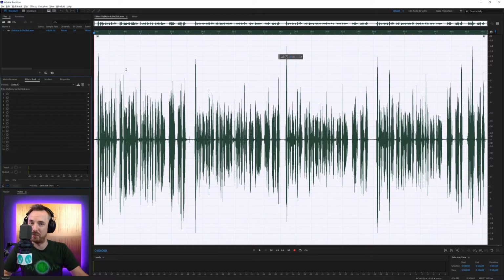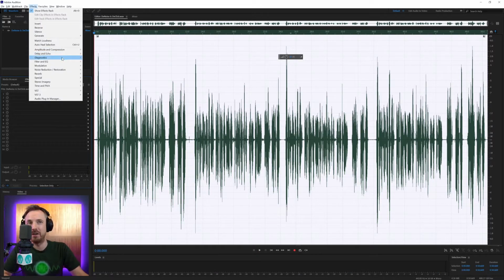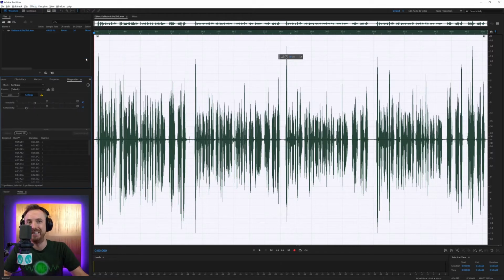Adobe Audition DeClicker Tutorial - Easily Remove Mouth Click Sounds